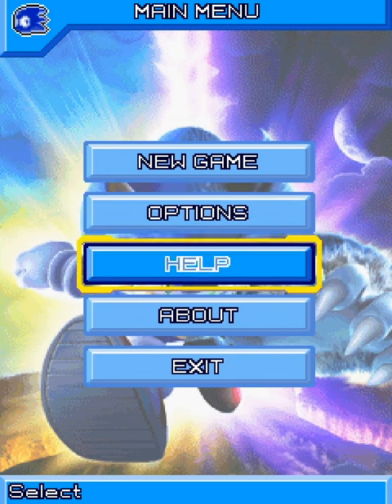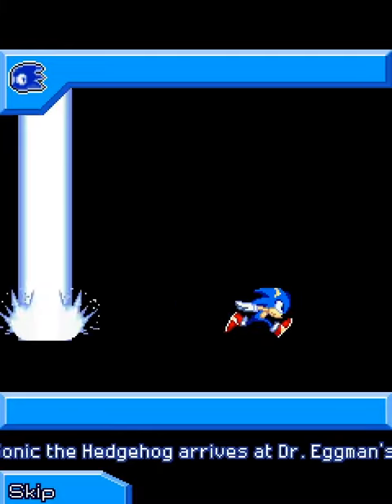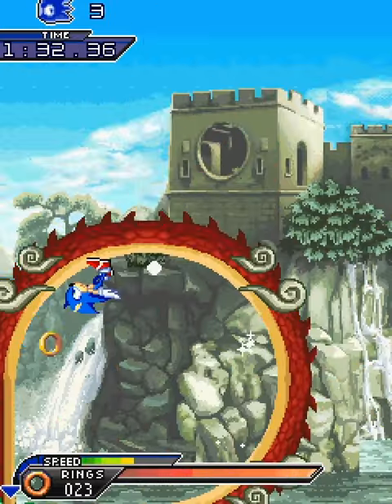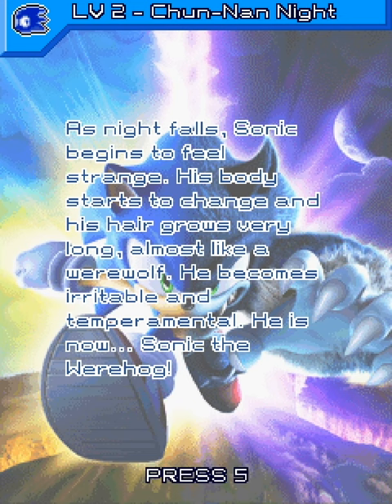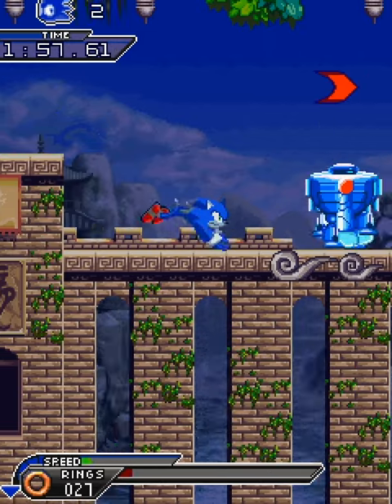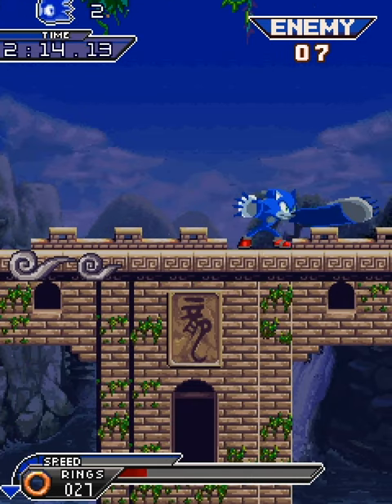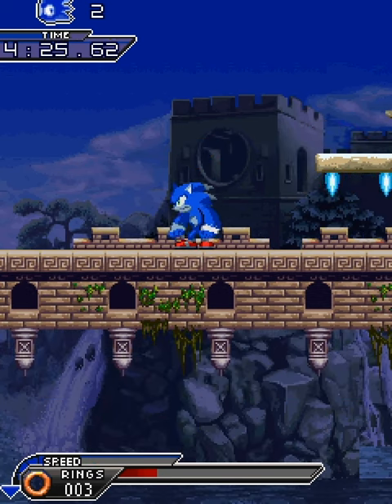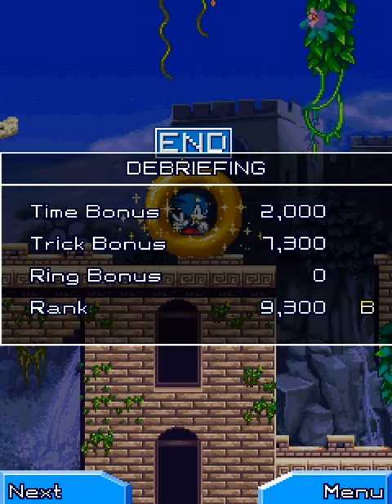AtS 1205 - Sonic Unleashed (Gameloft) - 1 - mai roo juk chun mai roo juk ter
if I should shut my eyes for once

this is honestly not too bad? like if you took this, gave it a framerate, turned it around to the side so you could see in front of you and didn't have to control with a phone keypad I think you would have something pretty decent going on.